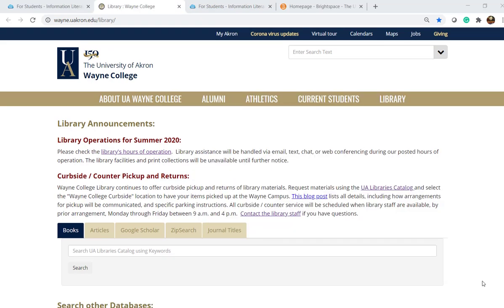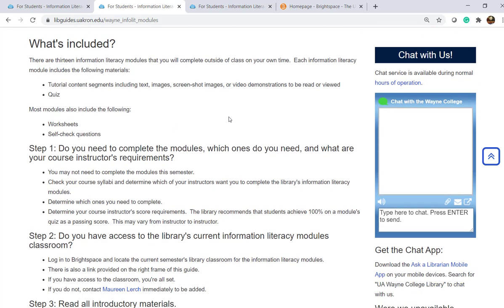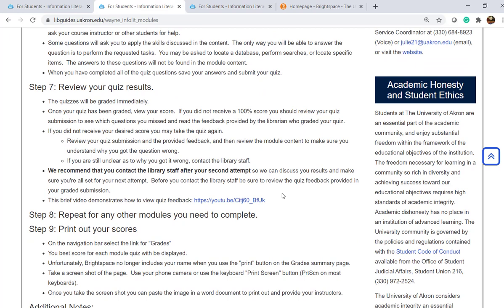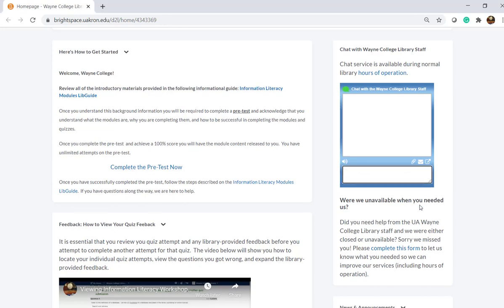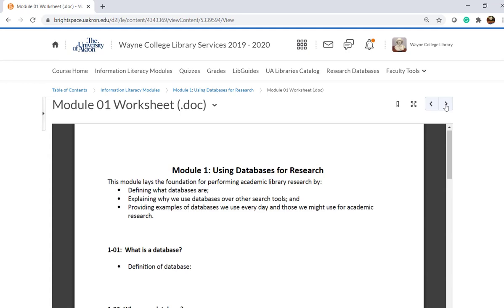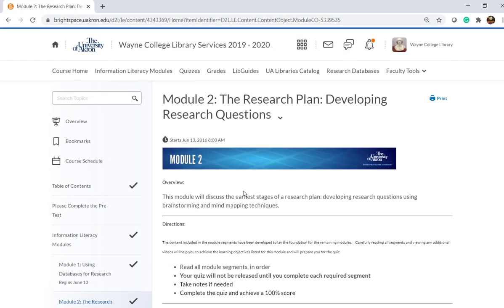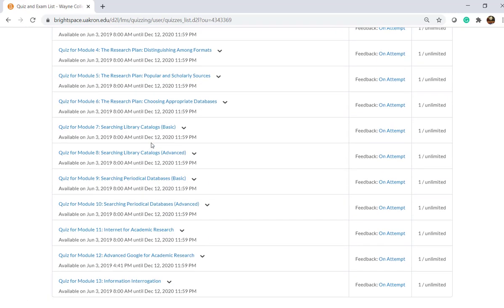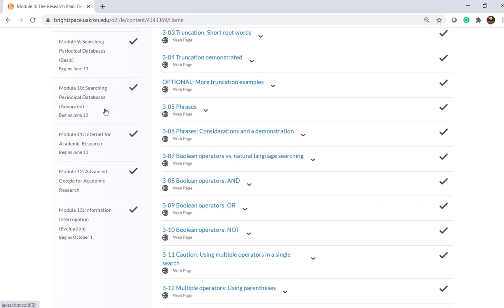Getting Started with the Information Literacy Modules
Maureen demonstrates how to complete the UA Wayne College Library's Information Literacy Modules, located in the Library's Brightspace classroom.